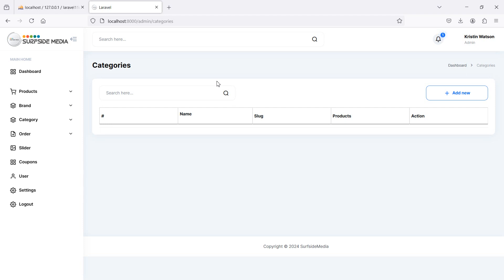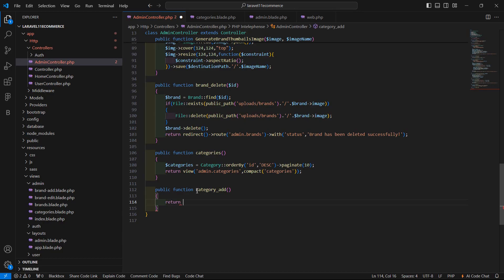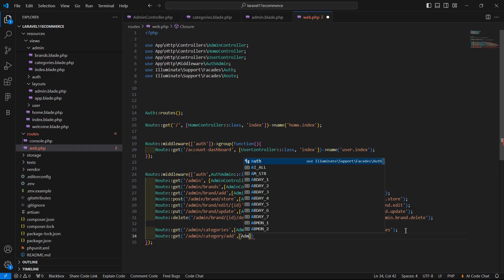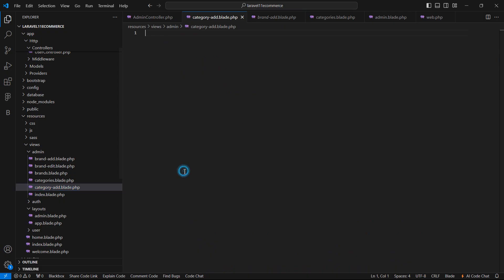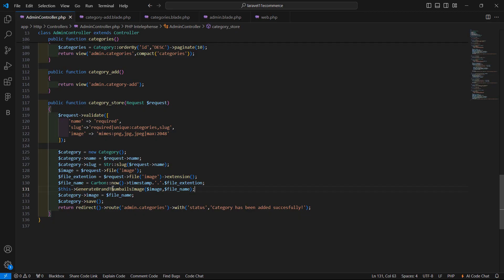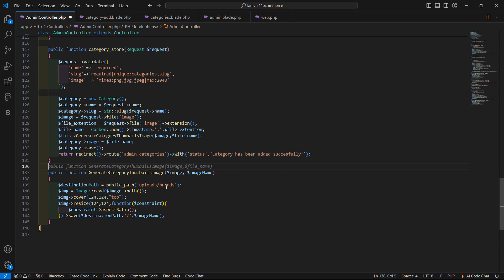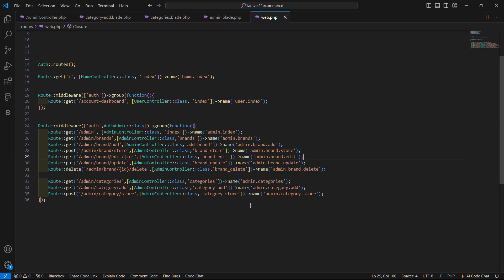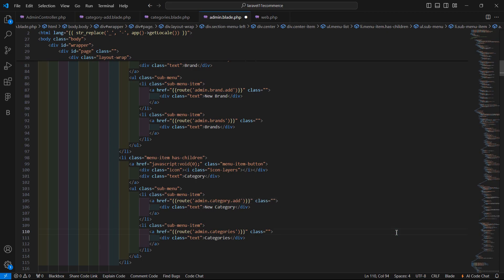11. Laravel 11 E-Commerce Project - Admin Create New Category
In this video we will learn about Admin Create New Category.

TOPIC DISCUSSED:

Create Form for adding New Category
Generate Slug
Adding the Validation
Displaying Validation Message

Your Queries -

1. How do I create a form to create a new category, including fields for name, description, and parent_id?
2. What is the best way to validate the form input, such as using Laravel's built-in validation features or a third-party package?
3. How do I handle file uploads for category images or icons, and what is the best way to store and retrieve them?
4. How do I define the Category model, including relationships with other models such as products and subcategories?
5. What is the best way to store category data in the database, including considerations for performance and scalability?
6. How do I create a controller method to handle the new category form submission, including validation and data storage?
7. What is the best way to handle errors and exceptions when creating a new category, such as database connection errors or validation failures?
8. How do I create a view to display the new category form, including layout and design considerations?
9. What is the best way to display error messages and validation feedback to the user, such as using Laravel's built-in error bag?
10. How do I create a route to handle the new category form submission, and what is the best way to redirect the user after successful creation, such as to a category list page?